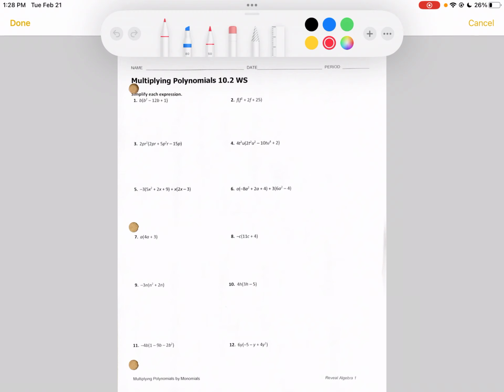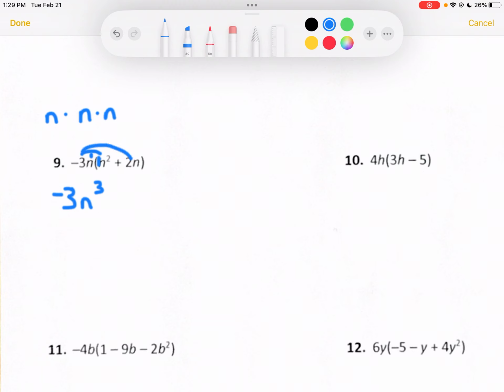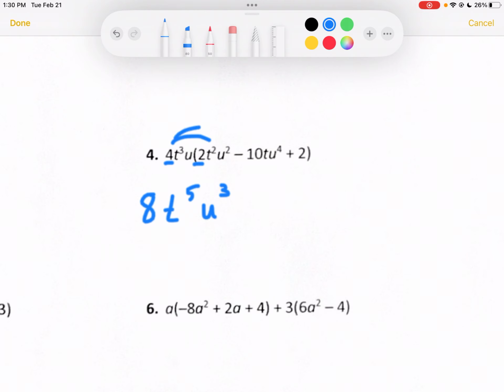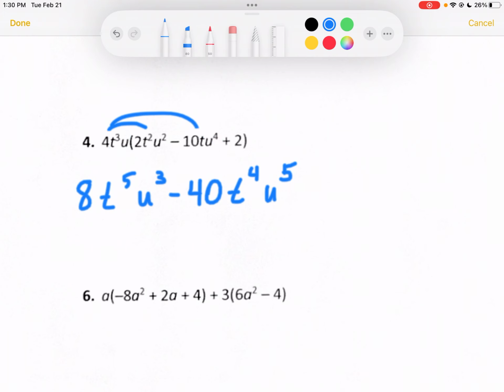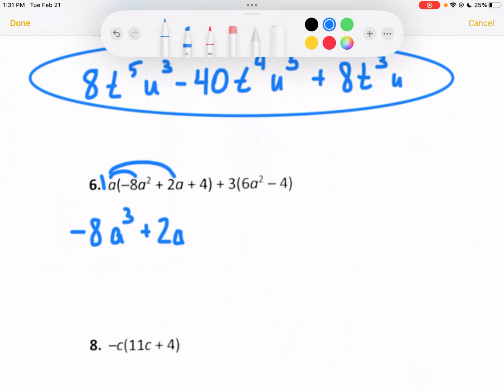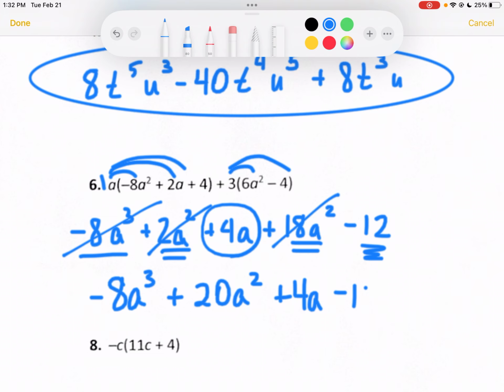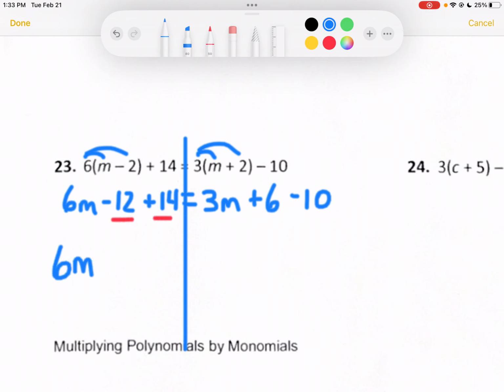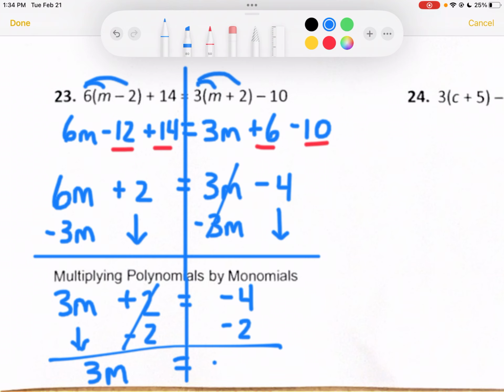Notes for 10-2